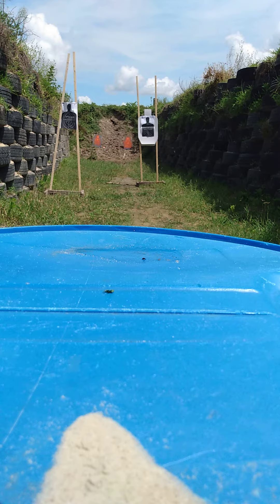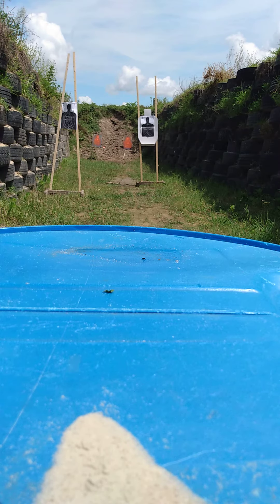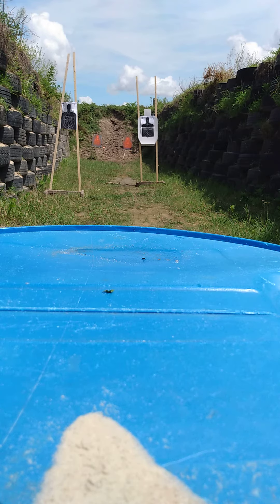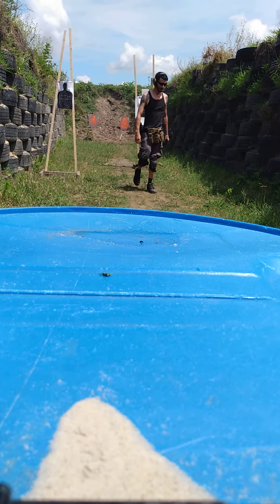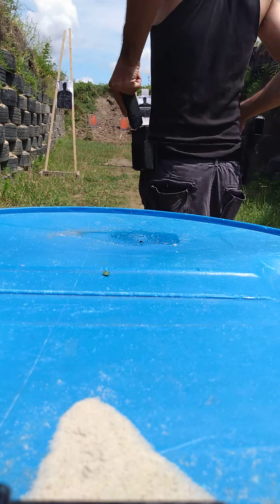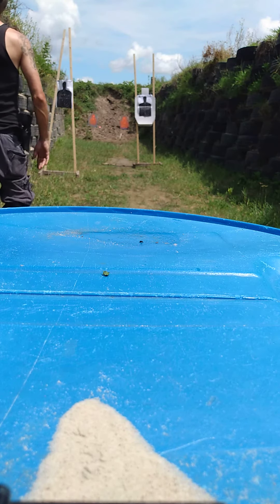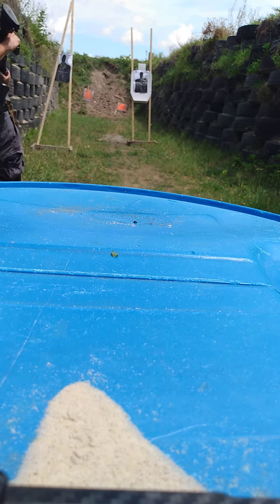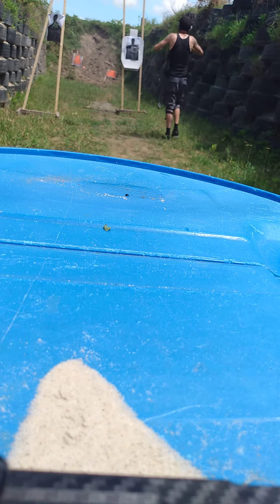Cow defense/ curse removed from 12 gauge.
I put the tube back on my Mossberg road blocker.